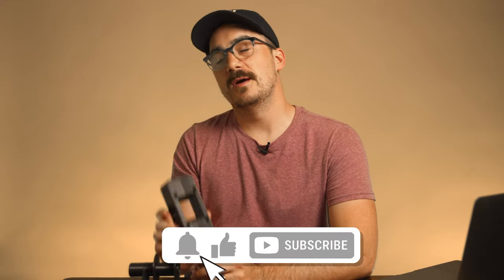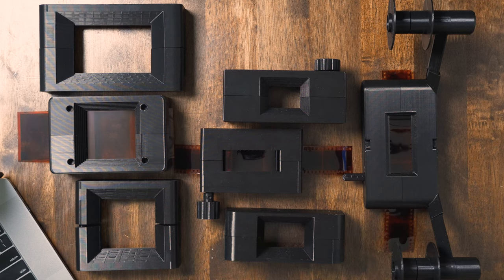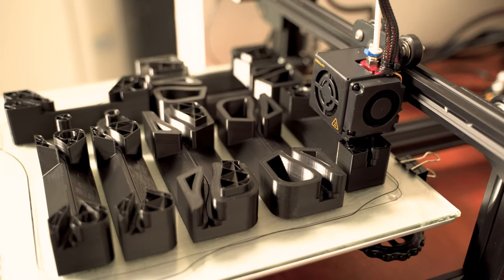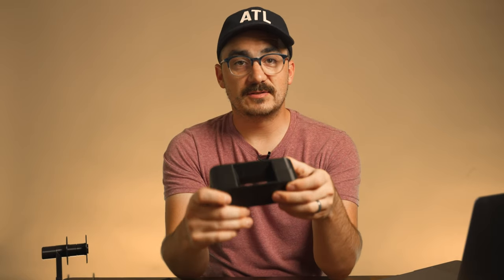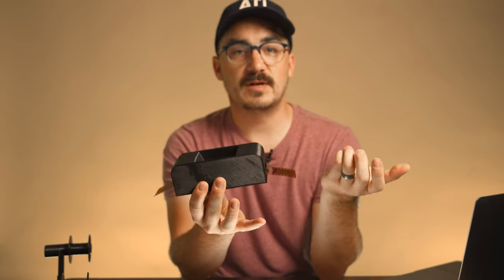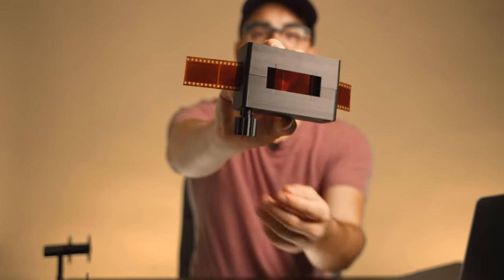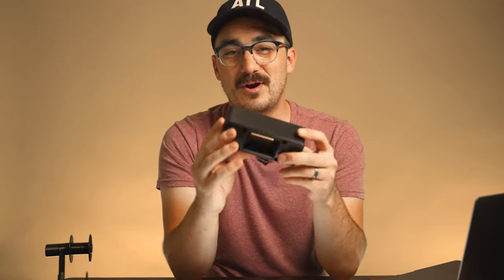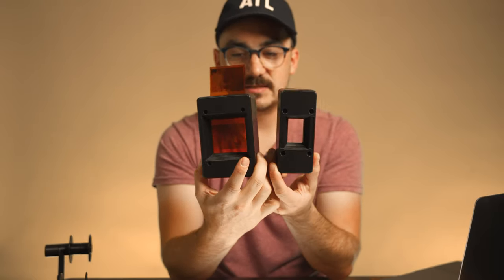35mm Film Scanning with a 3D Printer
You can buy my design with an advancer right now! in the link above!

*update* my design is completed and I am running a preorder for those interested. Available items are a 35mm holder with advance knob, 120 holder up to 6x9 and a 3D printed light holder for the light used in this video.

Light used in video

There are tons of designs out there and I will be making my own the future too! hit me up if you want me to print you one. Links below to the original designs of these.

My Developing Kit:

Sous Vide
^ if not in stock - Sous Vide Alternative
Paterson Tank
Film Leader Retriever
Measure Pitcher
Funnel 2x
Dark Bag
35mm Sleeve
120 Sleeve
Distilled water: Pick up from the store
Scissors: Everyone has these
Stir Stick: Grab anything
Chemical Bottles
(Alternate bottles

My Scanner:
Epson v600 Printed Scanner